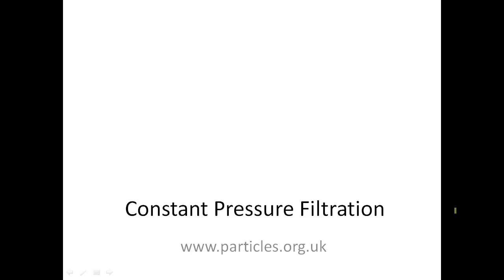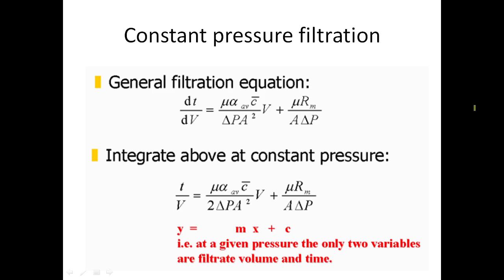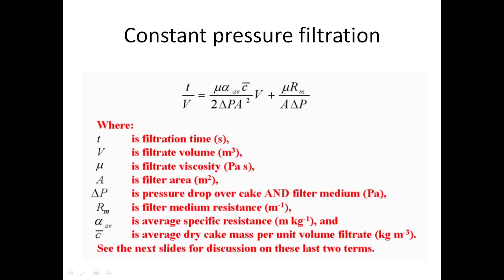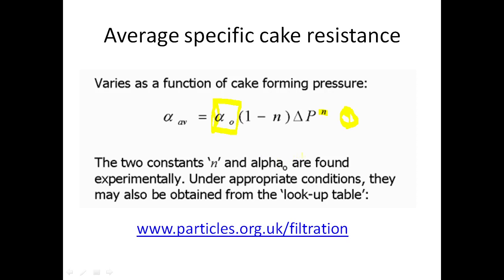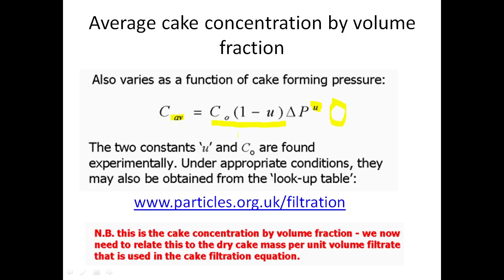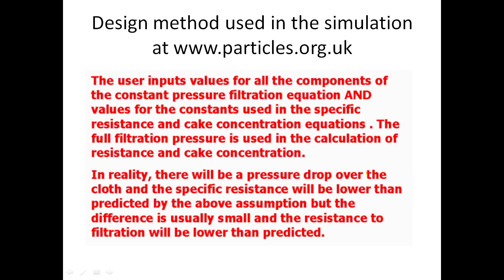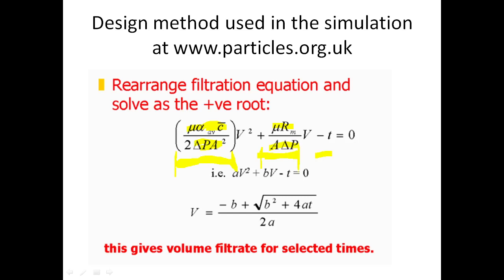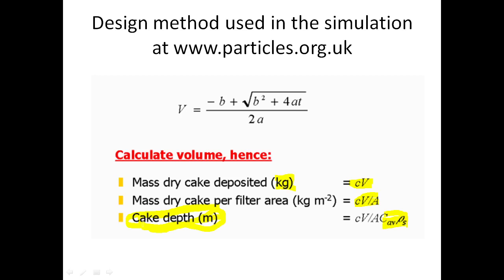constant pressure filtration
The mathematical modelling needed to simulate a constant pressure filtration is described. Cake compressibility is taken in to account. This may sound odd, as the filtration is at constant pressure so why should the cake concentration and resistance vary? They both do, as the pressure drop over the cake varies; the total pressure drop may remain constant, but the proportion of that pressure drop between the filter cake, and the filter medium changes all the time. At the start all the pressure drop is over the filter medium, at the end of the filtration most of the pressure drop is over the filter cake. Hence, the cake concentration and resistance will vary. The modelling described can be applied in a spreadsheet, and is the basis of the online simulation included at the web